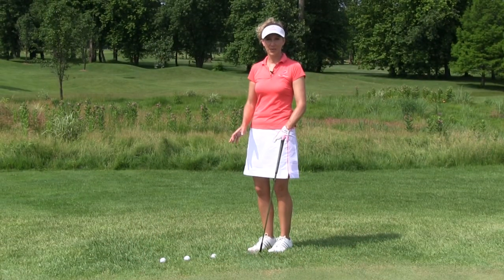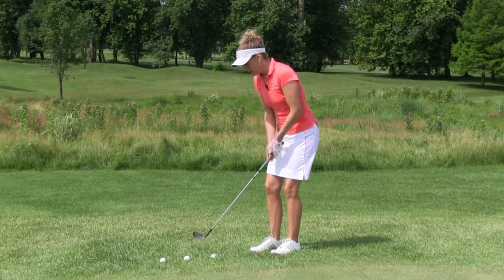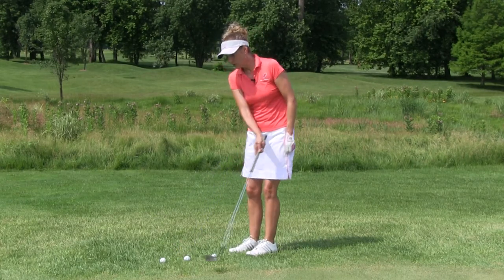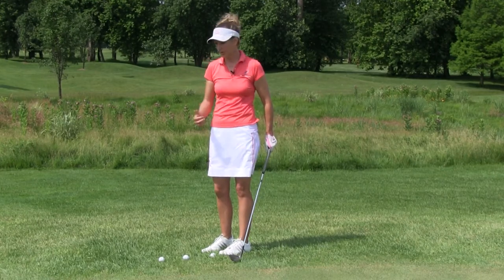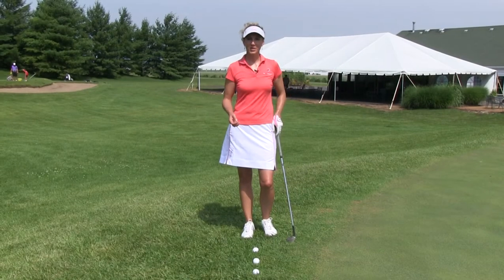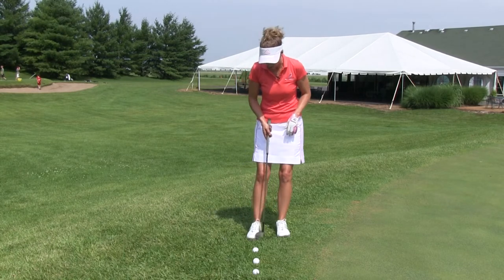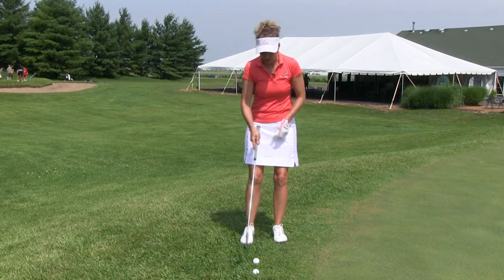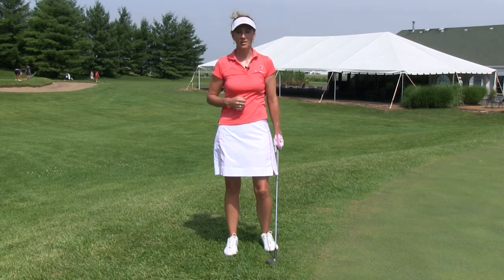Learn golf ball position while chipping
Learn the proper ball position for your chip shots in this golf lesson from Maria.